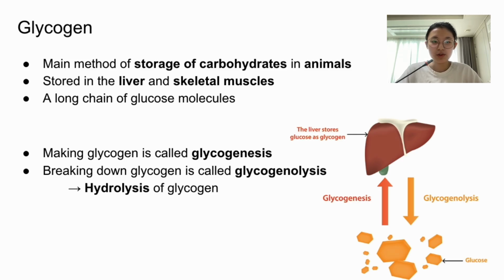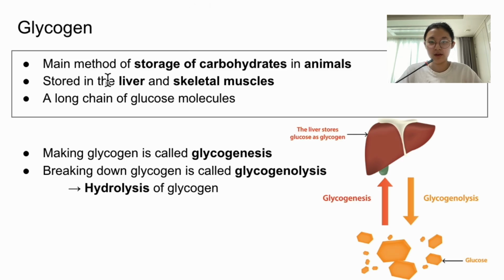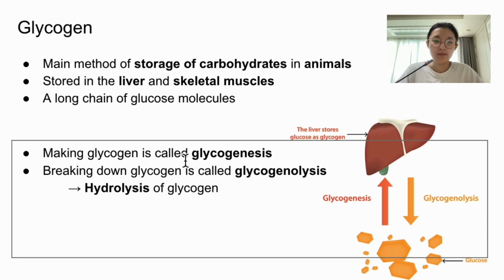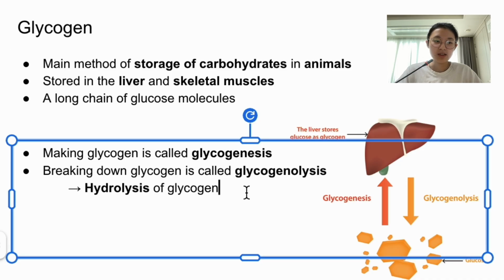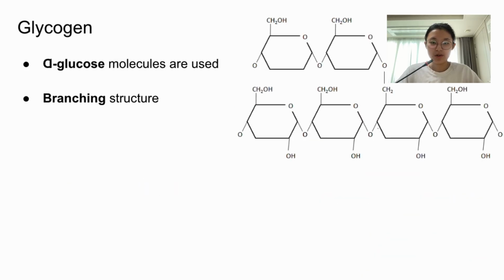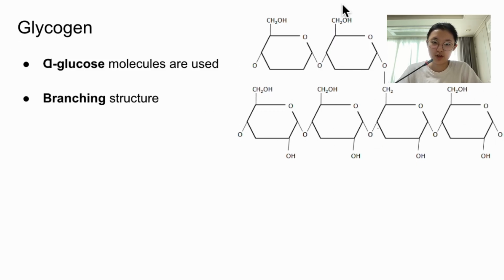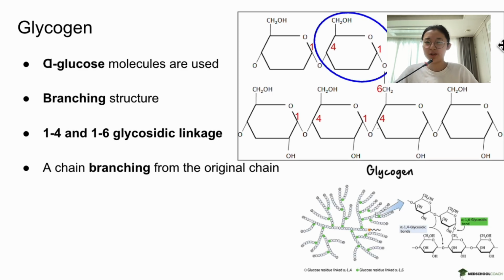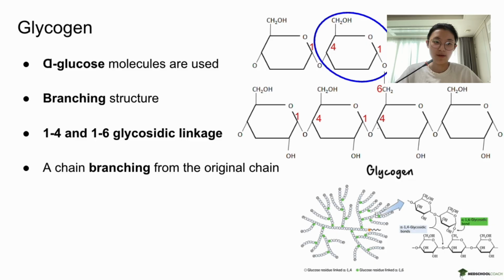British Biology Olympiad Prep: Carbohydrates - Part 6